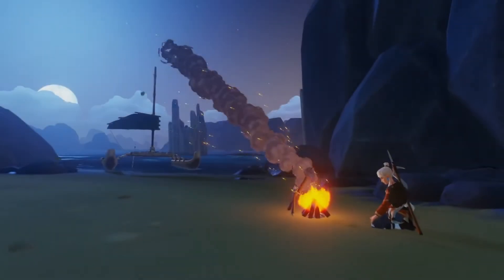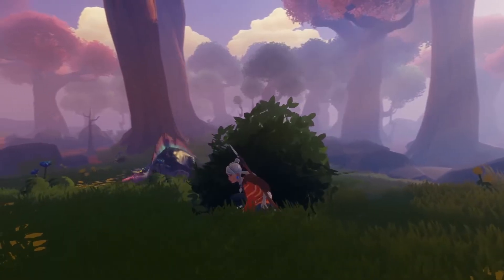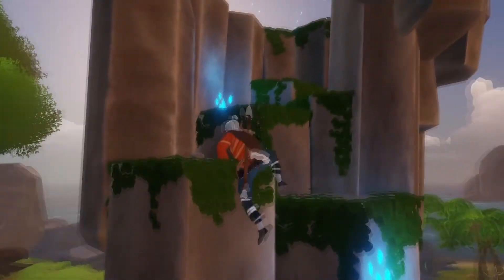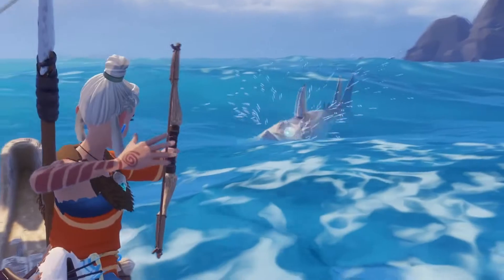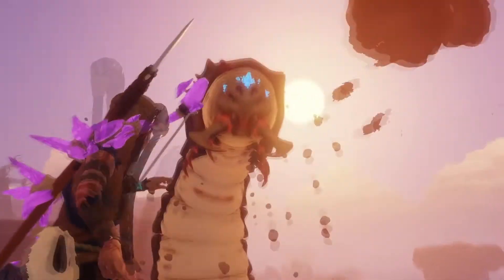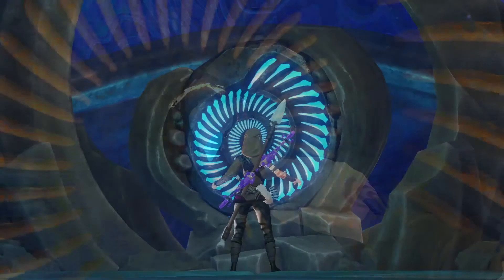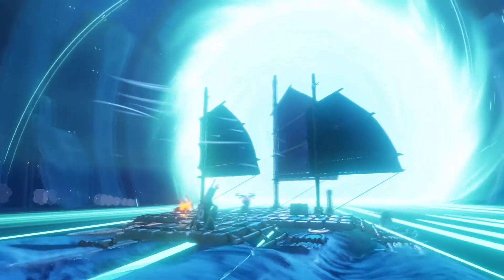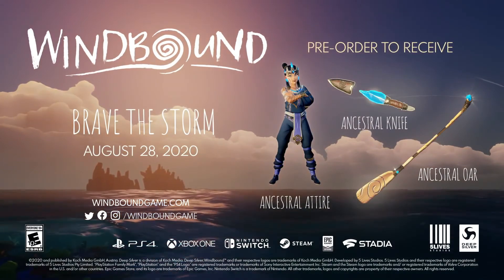First gameplay trailer released for Deep Silver’s new survival game, Windbound